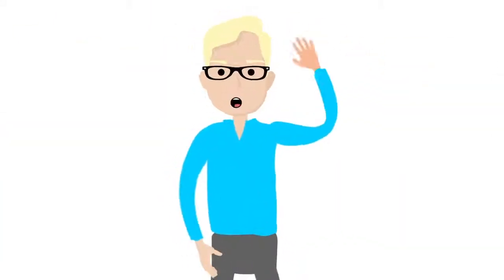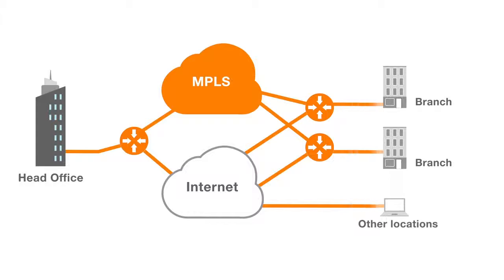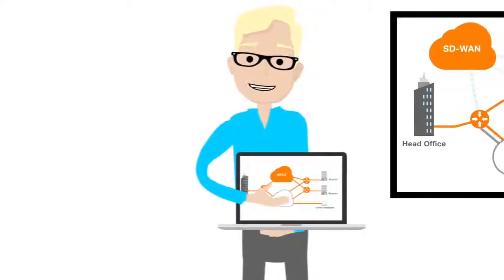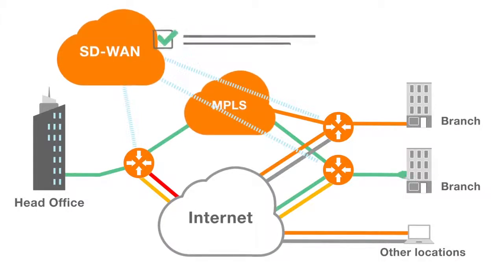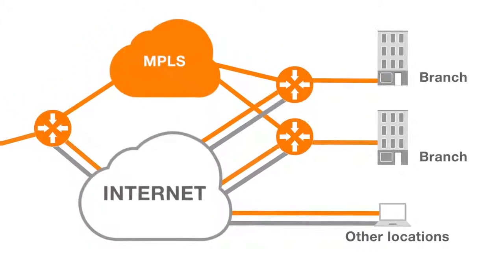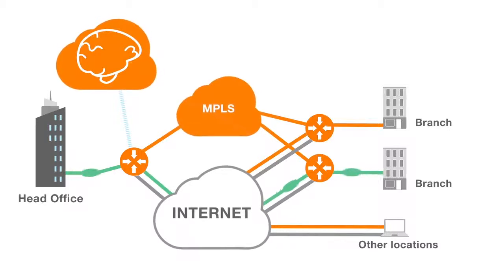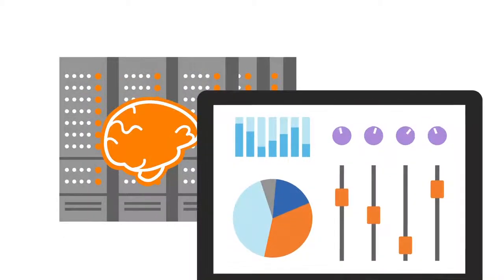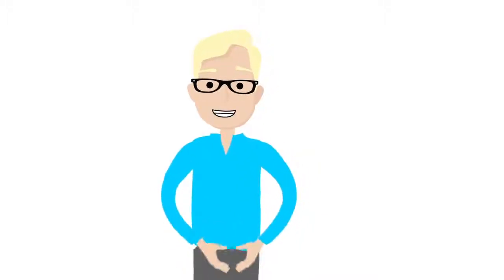Orange Flexible SD WAN Explanimation film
Orange Business Services, Flexible SD-Wan explanimation